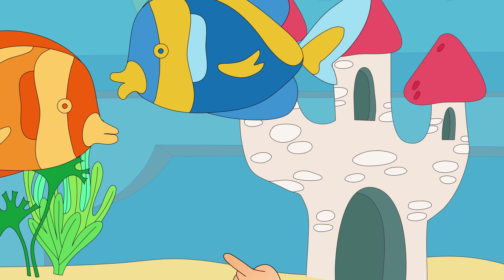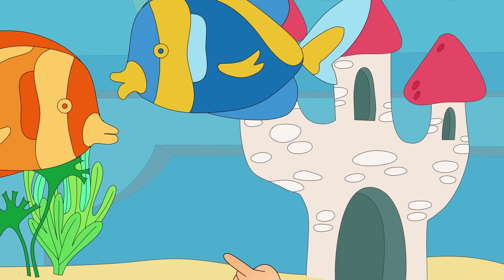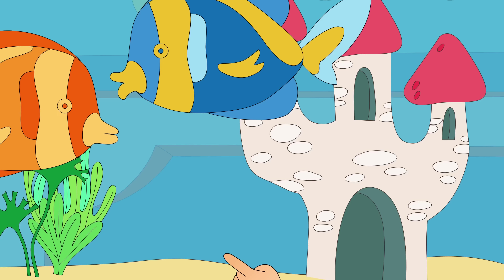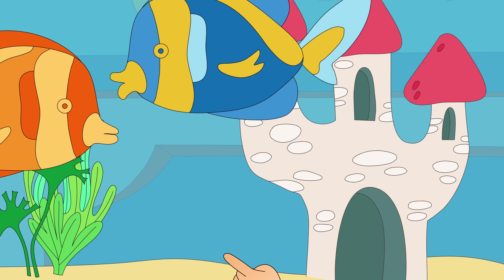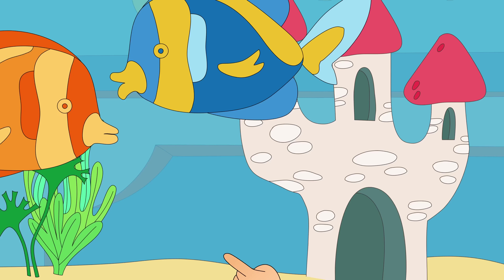Funny Animated cartoon Kid | Caillou plays with fish | WATCH CARTOON ONLINE | Cartoon for Children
Caillou and the family are at Grandma Grandpas for an evening corn roast. Everyone marvels at the night sky full of stars-which gives Grandpa the perfect opportunity to bring out his telescope introduce Caillou to the constellations. The house wakes up late, and that means its mad rush to get off to work and off to childcare. When Caillou doesnt want daddy to go to work, dad decides to show Caillou lots of people at work in their neighbourhood. Caillou meets all kinds of people doing all kinds of jobs. The best part? When he makes the light and siren go off in the police car! Its time for Gilberts annual visit to the Vet. Gilbert instinctively know where hes heading. He hates riding in the car, so Caillou does his best to comfort him-with near-disastrous results! Things only get worse when Gilbert confronts a dog in the waiting room. The Vet suggests that Caillou could comfort him when he gets his shot. That wasnt so bad, was it? MEOW! When Caillou plays astronauts with Leo he upsets Rosie. Meanwhile, Grandpa discovers a new panetarium is opening and theres a prize for the best space costume. Caillou is thrilled when the winner turns out to be...a surprise!

Caillou is helping Mom clean out the attic. When they come across an old chest, they open it and discover its full of unexpected things that may not be worth much money, but are treasures nonetheless. The family goes away for a weekend of camping in the woods. Caillou is startled when the fish in the lake tickle him. He climbs a mountain with Daddy and really, really hopes he will get to see a moose before its time to go home. Caillou has dinner at Sarahs house and discovers new foods and a new way to eat them. He has so much fun learning how to eat with chopsticks that he even tries to eat dessert with them! Caillou and Mom meet a fascinating woman in the park. Caillou is quick to approach the woman because she has a friendly dog. He notices it isnt on a leash but in a special harness instead. After several questions she explains she is blind and her dog helps he do many things.

Its hot and steamy and Mom wont let Caillou go to the public pool since theyve been every day this week! When Caillou refuses to put on some sunscreen and Rosie wont nap, Mom quickly realizes that the hot weather is making everyone grumpy. She and Caillou come up with the perfect solution: they connect the lawn sprinkler for some good time backyard fun - which certainly doesnt need a lot of sophisticated equipment. Caillou, Dad and Rosie are in the car on their way to meet mom. Caillou and Rosie are in the back seat arguing and Dad is losing patience with them. When the car breaks down they have to pull over. Caillou comforts Rosie who becomes afriad when smoke comes out of the engine. Caillou is overjoyed when the tow truck finally arrives and he gets to ride in it to the garage. When Dad and Caillou find a scruffy dog that appears to be lost they bring it home. The whole family pitches in and tries to find the owner by posting signs around the neighborhood. But when the owner arrives, Caillou doesnt want to let the dog go. Caillou and his family pay a visit to Santa and go Christmas tree shopping all in the same day. By the time they get to the tree vendor after a long wait for Santa, all the trees are gone. Caillou was looking forward to trimming the tree so together they decide to decorate a tree in their own back yard!

Meet Caillou, the lovable 4 year old with a big imagination! Caillou experiences all the wonders of being a child that audiences around the world can relate to; first day of school, caring for a pet, learning a new sport or spending time with family.

Preschoolers will feel right at home with trusted pal Caillou, his sister Rosie and all their family and friends as they experience the everyday adventures of childhood.